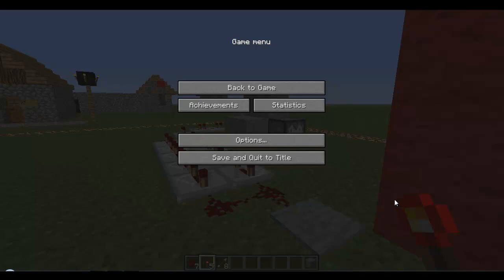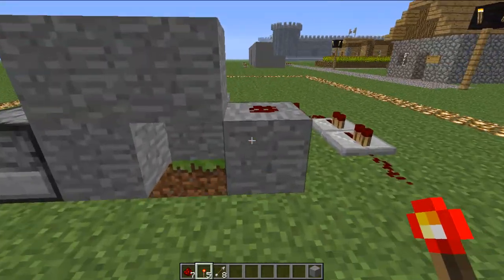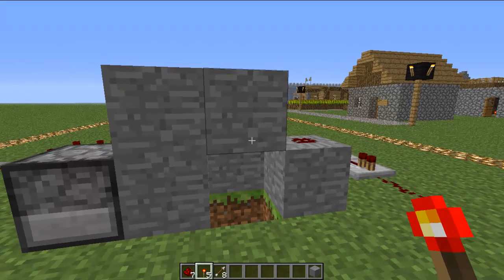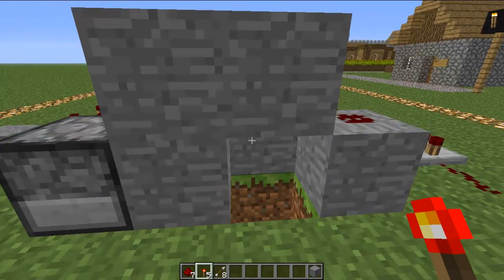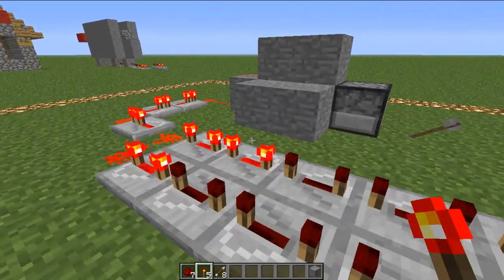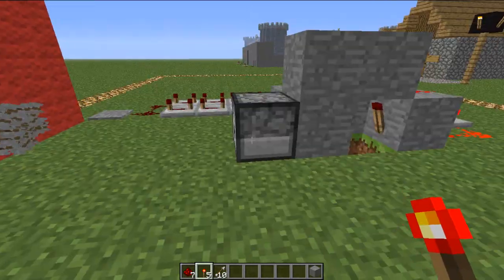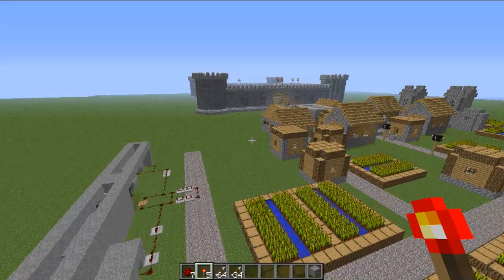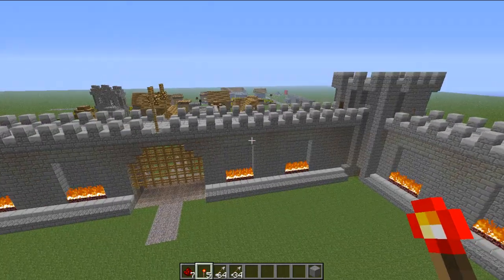Tutorial - Ticker Timer and Sentry Gun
Hey guys, this is Nemoa49 here again, this time showing you a pressure plate activated ticker time, which activates my very own, concept sentry gun. This is the sixth video for this channel.   Please give credit if you use any ideas seen here on this video.